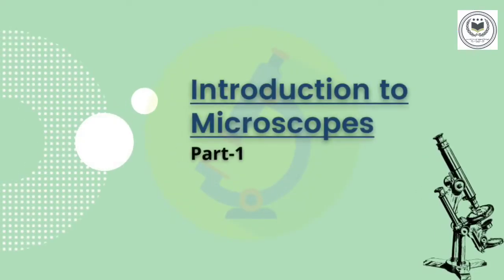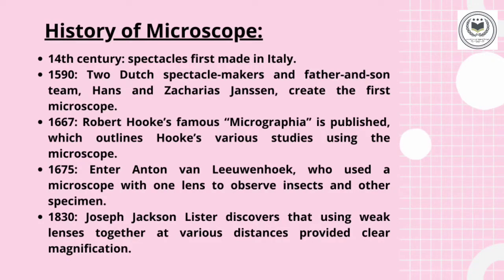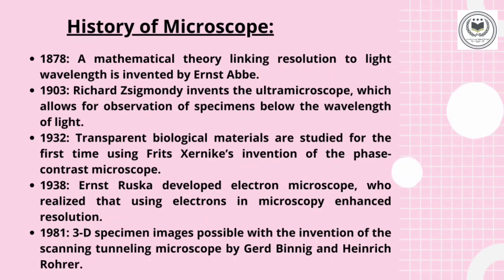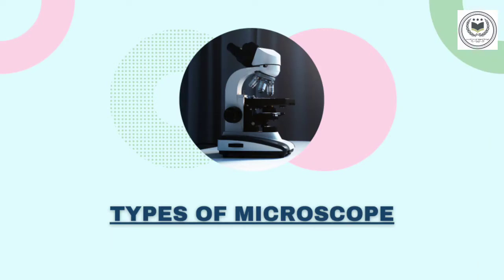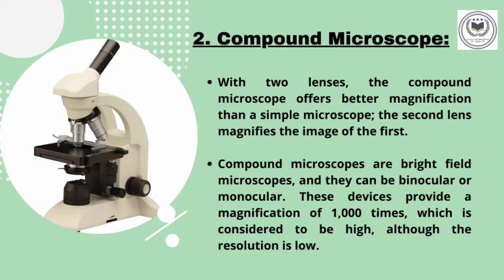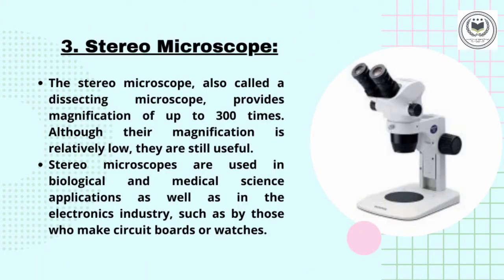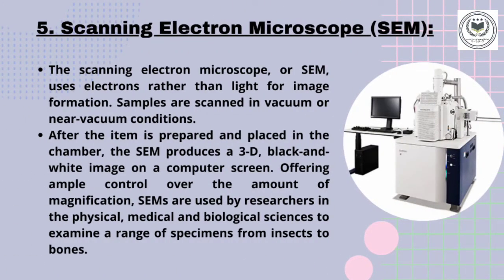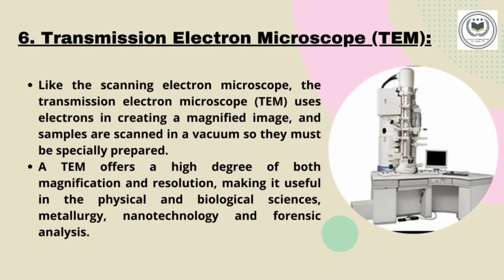Forensic Science Instrumentation Techniques Part:-4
@AFSJ Student Group

Forensic
Police investigation
UGC NET question
Forensic science movie
Justice system
Legal advisor
introduction to forensicscienceinHindi.